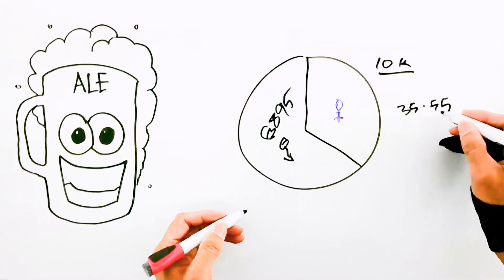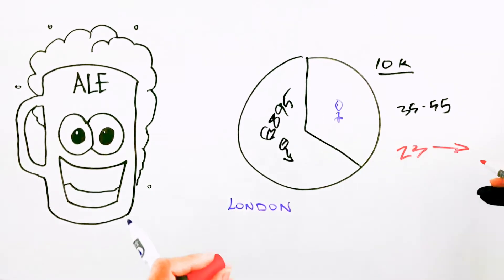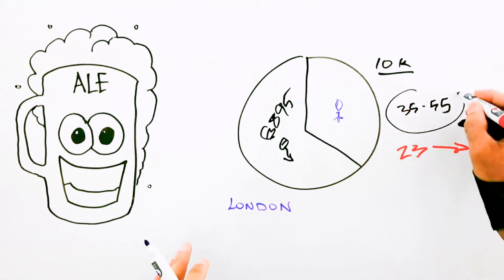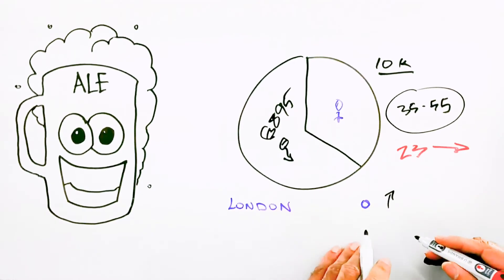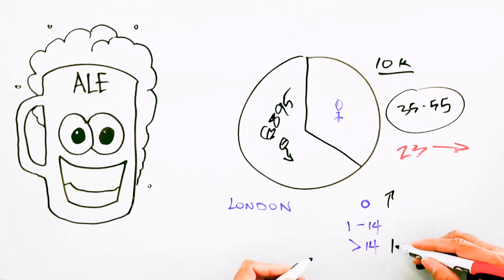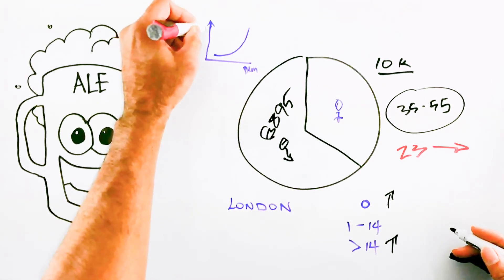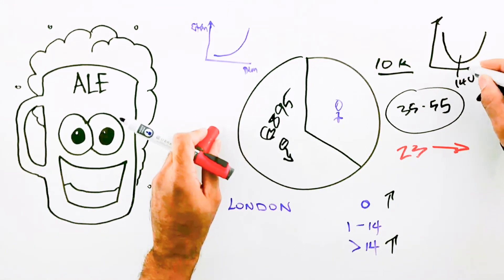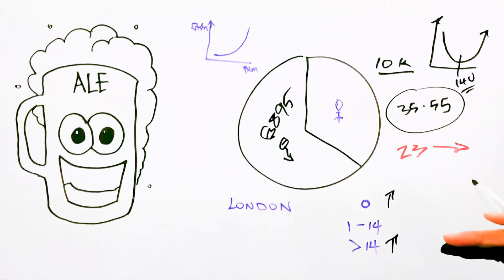Can Regular Daily Alcohol Consumption Prevent Dementia? - New Study Says Yes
Can regular daily alcohol consumption really reduce your risk of getting dementia later in life? Counter-intuitively in this compelling clinical study show-cased here, it appears that yes, regular alcohol consumption in moderation - wine, beer, vodka, whiskey, rum, coolers (choose your poison) - actually can reduce your risk of developing dementia in your golden years. Believe it or not, here are the results of regular alcohol consumption versus teetotaler abstinence on dementia prevention presented.

Reference study: Sabia S et al. Alcohol Consumption and risk of dementia: 23 year follow-up of Whitehall 2 cohort study, BMJ 2018; 362:k2927